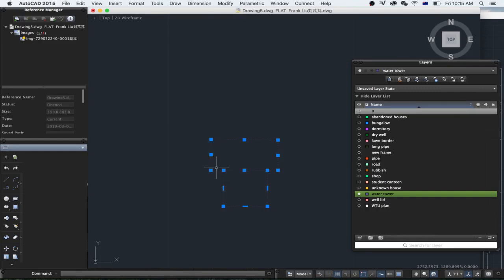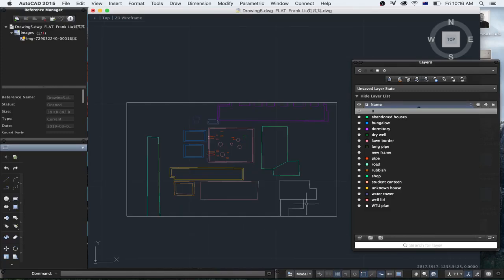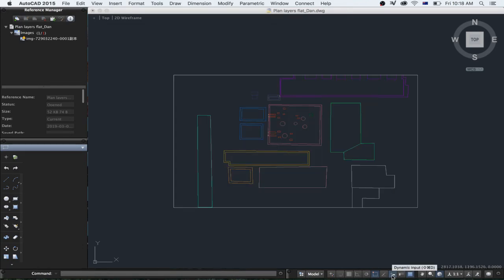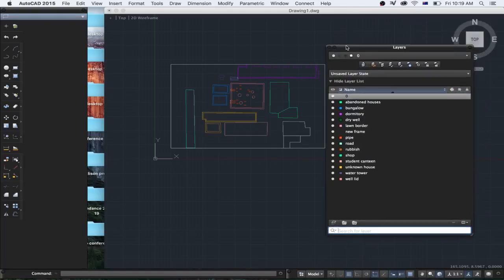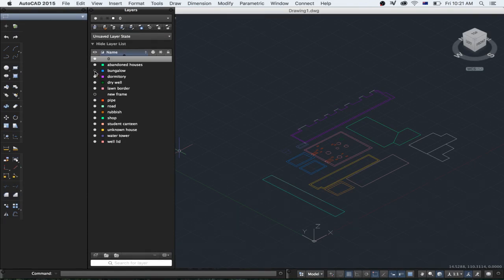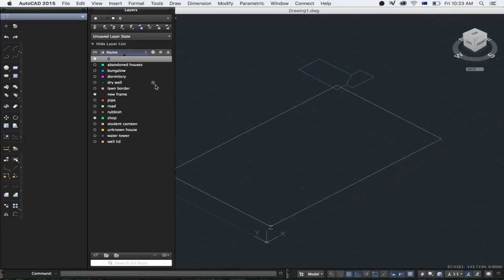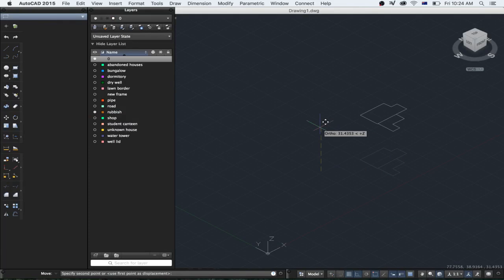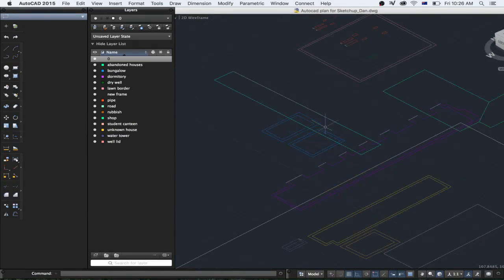Preparing AC plan for SU part 2 2